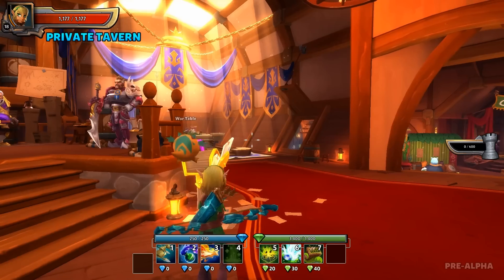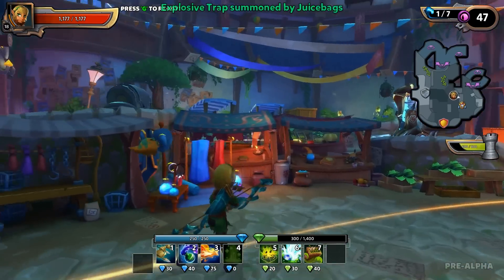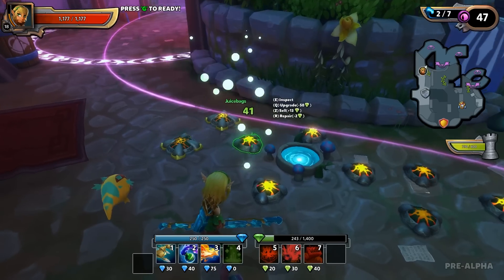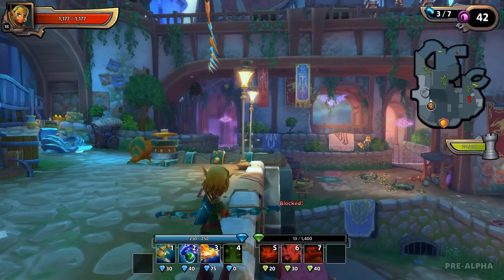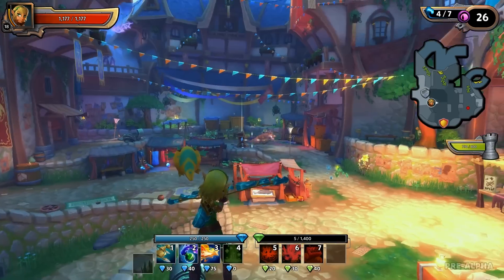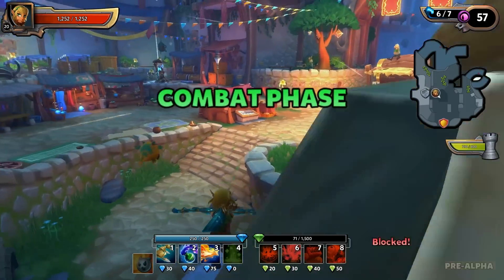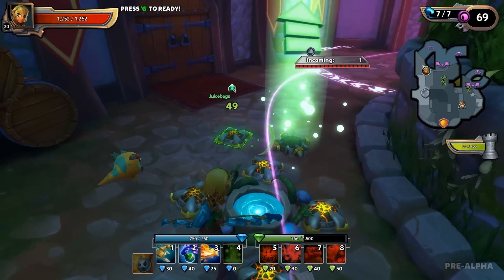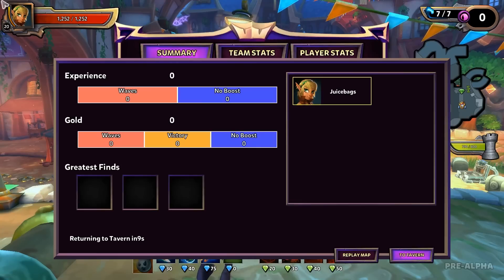Dungeon Defenders 2 Solo Huntress Leveling!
Daily quests have forced me to hop on to my Huntress to get shit done! You all know I love some Tower Defense strategy, and DD2 is making it happen!